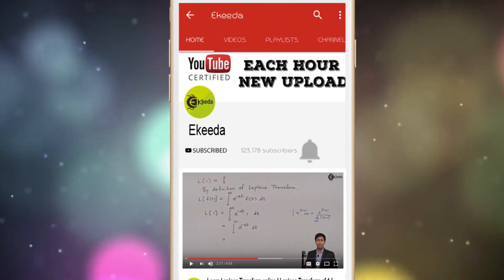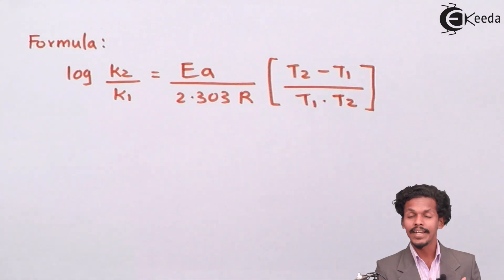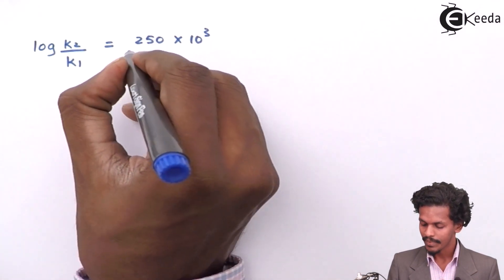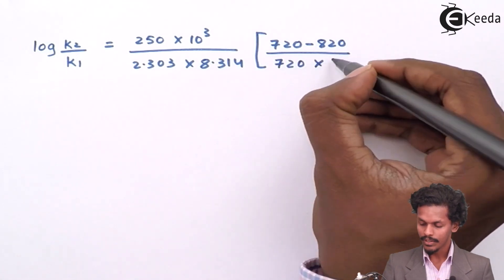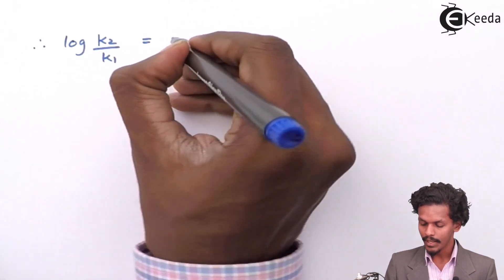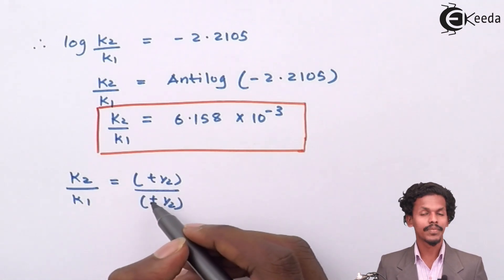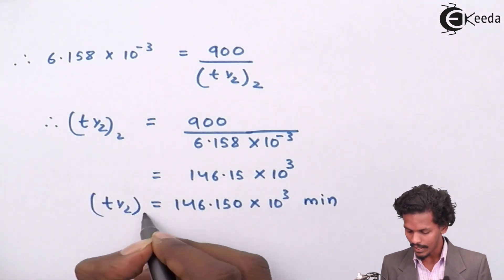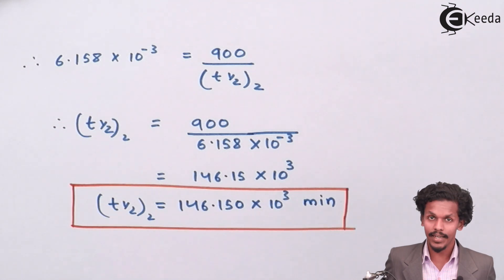Arrhenius Equation Problem 1 - Chemical Kinetics - Chemistry Class 12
Video Lecture on Arrhenius Equation Problem 1 from Chemical Kinetics chapter of Chemistry Class 12 for HSC, IIT JEE, CBSE & NEET.

Happy Learning : )